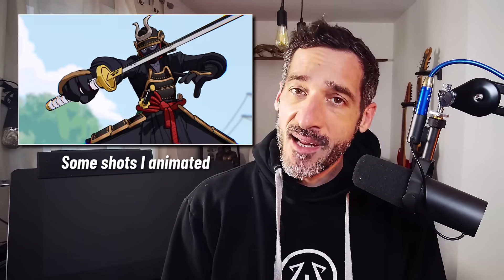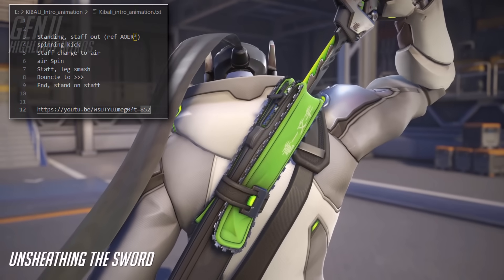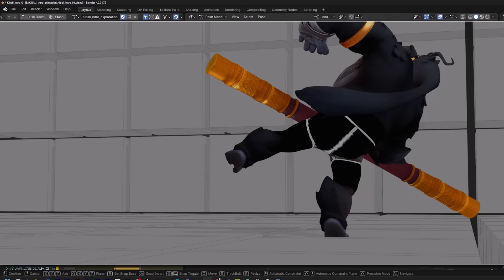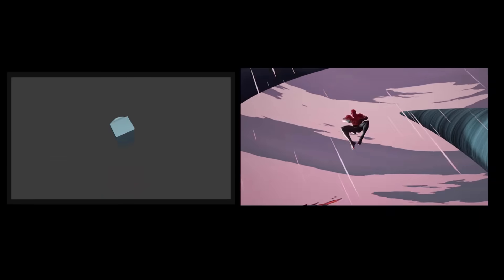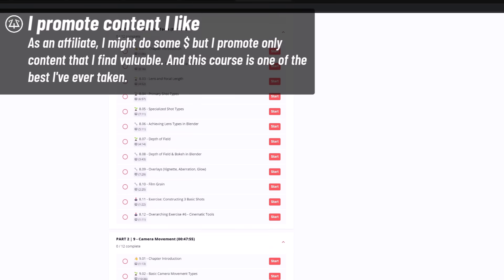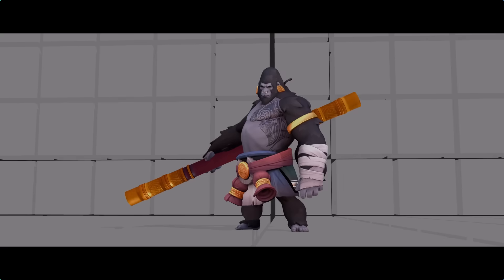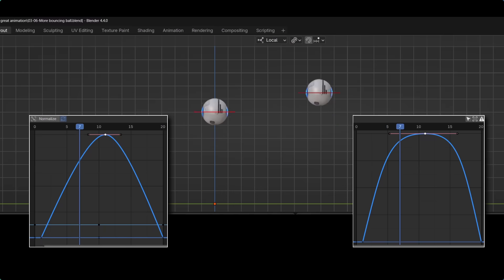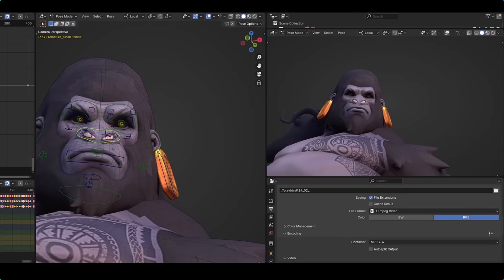The 5 steps to great 3D animation in Blender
When animating in 3D, there are 5 main steps that one should follow in my opinion, to get a good result. This can apply to game animation and 2D animation too.

❤Content I love from CGBoost ❤
👀New course! Master Cinematic storytelling in Blender

00:00 intro
00:33 planning
01:36 Blocking
03:02 Production stages
03:48 New course from CGboost!
04:32 Detailed blocking
05:46 Wanna learn animation in Blender?
06:01 Spline
07:05 Polishing
08:08 Push it further